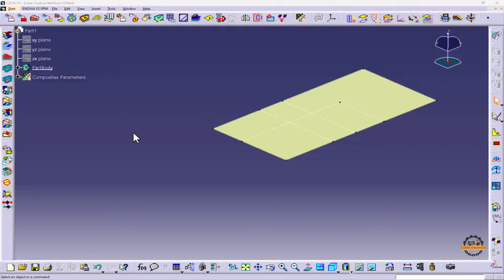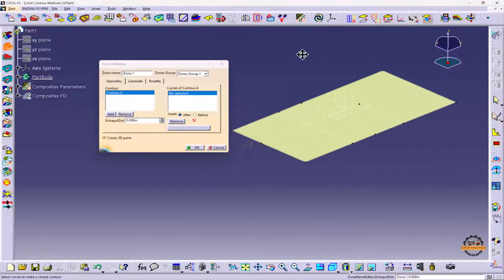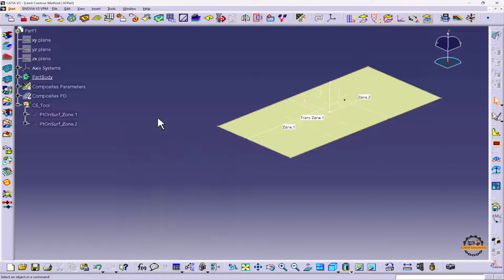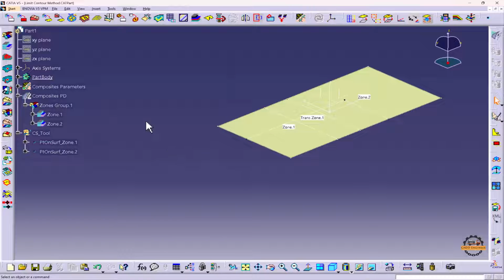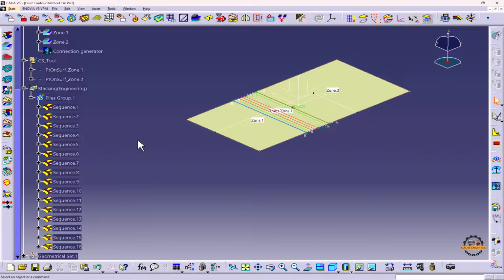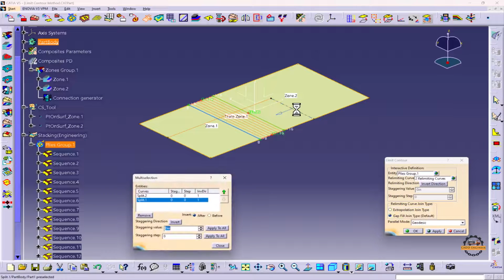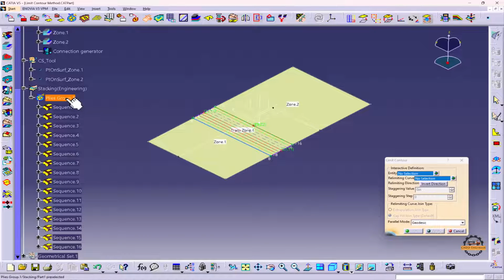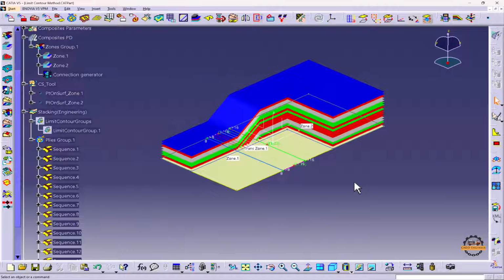How to Use Limit Contour in CATIA V5 – Composite Design Tutorial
In this tutorial, we’ll explore how to use the Limit Contour feature in CATIA V5 for composite design. The Limit Contour tool helps you define the boundaries of your composite lay-up, ensuring that the plies fit within the desired shape and size. This is particularly important for complex geometries and helps in optimizing material usage and maintaining structural integrity.

In this video, you will learn:

What the Limit Contour tool is and why it’s essential for composite designs.
How to define and apply limit contours to restrict the shape and size of composite plies.
Managing multiple contours for different zones of your composite structure.
How to ensure that plies stay within defined contours for accurate design and analysis.
Best practices for using Limit Contour to optimize material usage and manufacturability.
This tutorial is perfect for engineers and designers working with composite materials who need to control the shape and coverage of each ply.

👉 Available Course - AutoCAD, Ansys Workbench, Ansys Fluent, 3D Printing, Creo, Catia, NX CAD, NX CAM, LS DYNA Hyper Mesh.